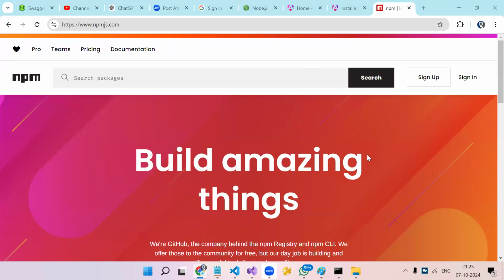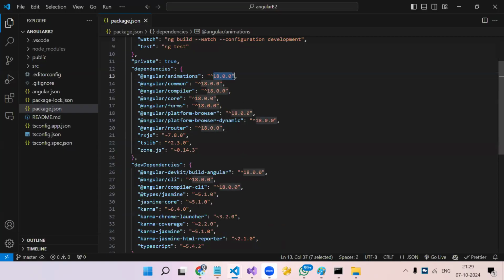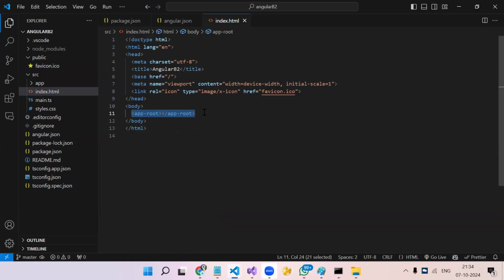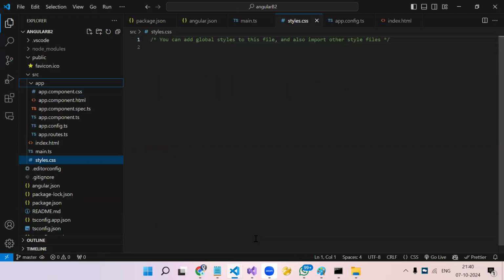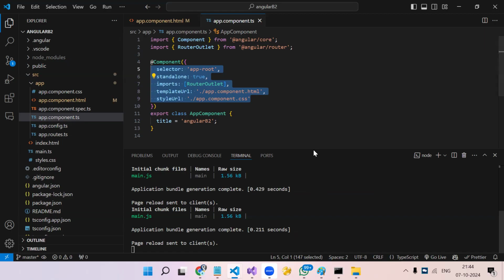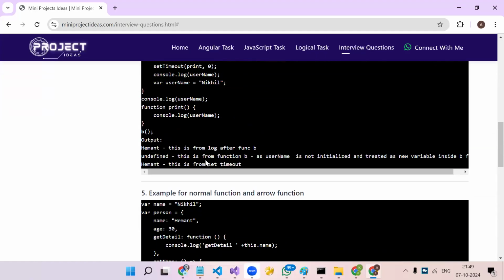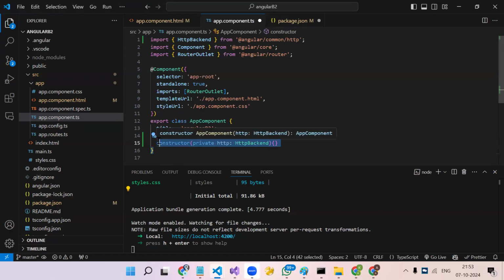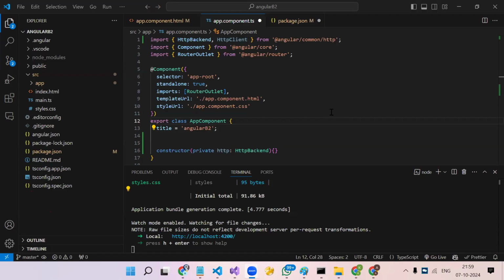Angular Academy Demo Session Day-1